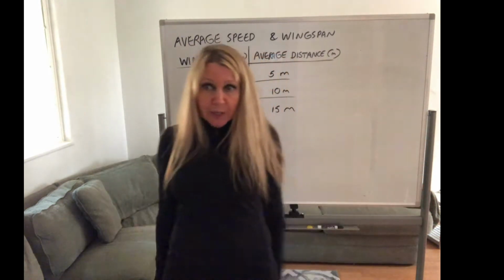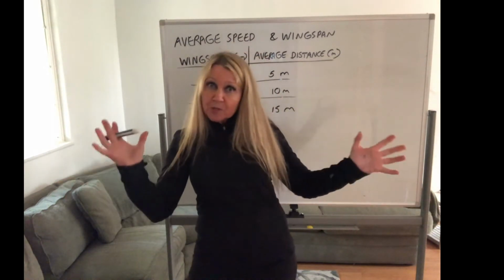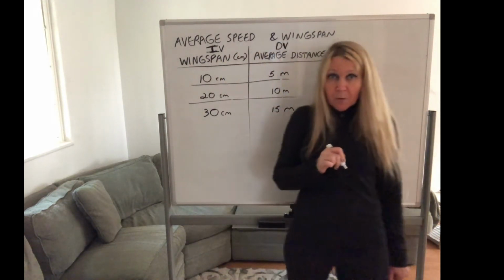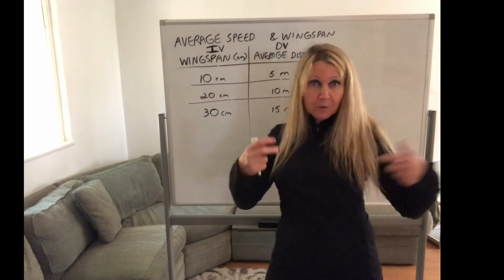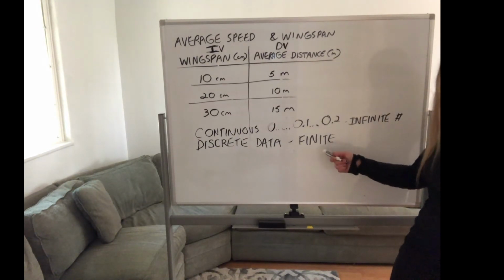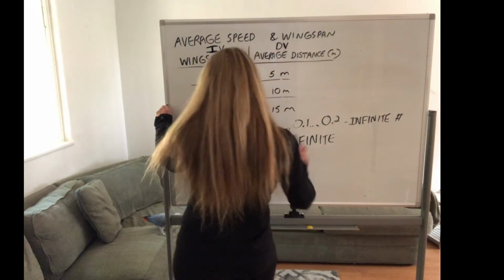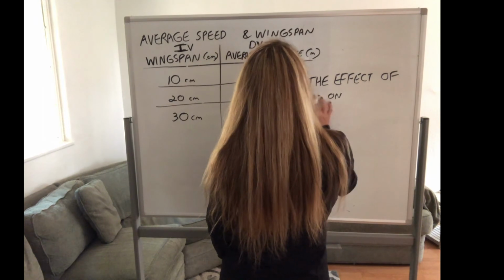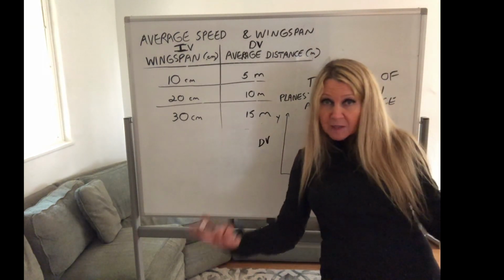SCIENTIFIC METHOD PART 9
Watch the video, create a Google Doc titled "GRAPHING" with the correct heading, and answer the following questions in complete sentences.1. What is the purpose of graphing?

2. Where did the idea of flight come from?
3. What is the purpose of the title of a graph?
4. Explain where you would put the independent and dependent variables on a graph.
5. Name two types of graphs.
6. Name and describe two types of data.
7. Give three examples of continuous data.
8. Give three examples of noncontinuous (discrete) data.
9. What type (s) of graph would you use for continuous data?
10. Name four parts of a graph